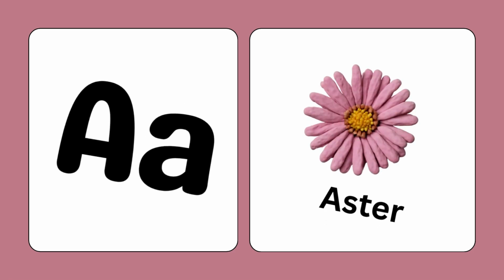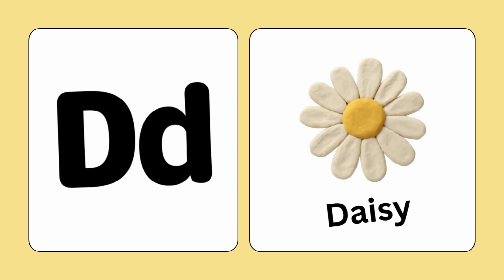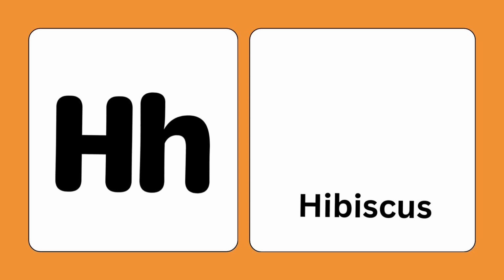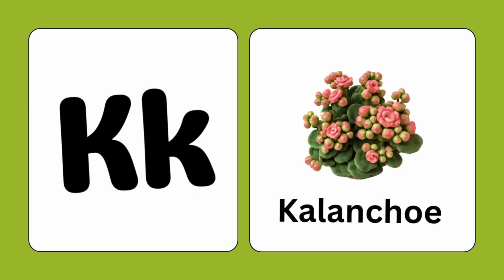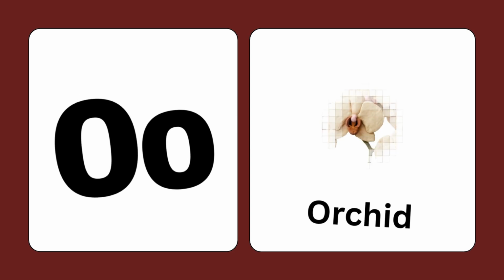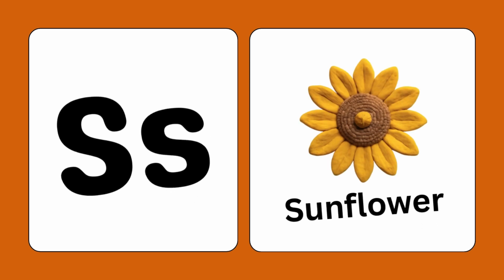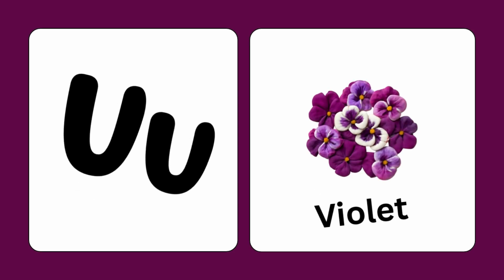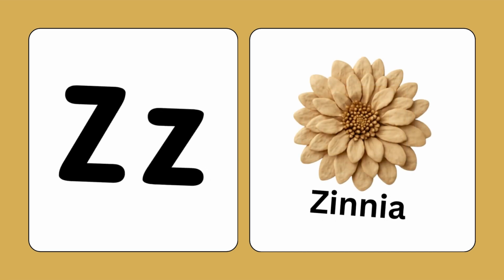ABC Learning, A to Z Alphabet Flower Names🌹🌺🌼🌸 | Creative Graphics Animation in Canva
Learn A to Z alphabet flower names with creative graphics animation in PowerPoint. In this step-by-step tutorial, you will discover how to design colorful alphabet slides, add flower graphics, and animate each letter smoothly for engaging learning content.

This PowerPoint tutorial is perfect for teachers, parents, students, and content creators who want to create fun and educational alphabet videos. Whether you are making learning videos for kids or improving your PowerPoint animation skills, this guide will help you create professional and eye-catching A to Z flower name presentations.

Make alphabet learning more fun and interactive with creative PowerPoint graphics and animations.